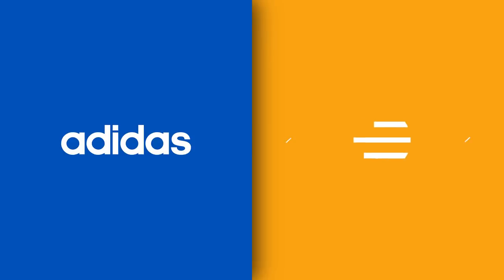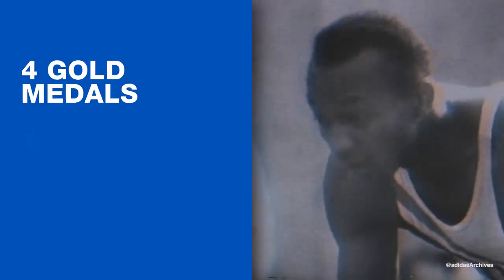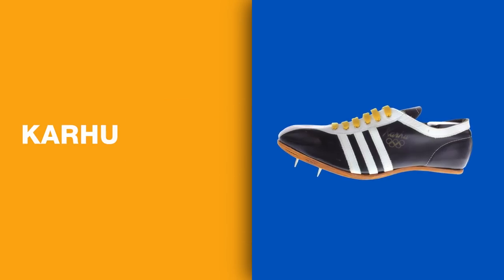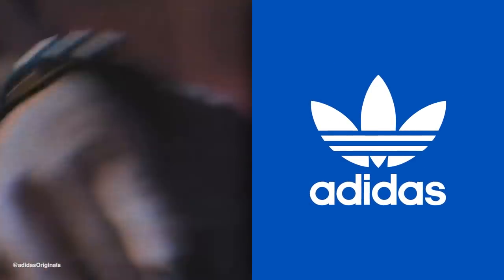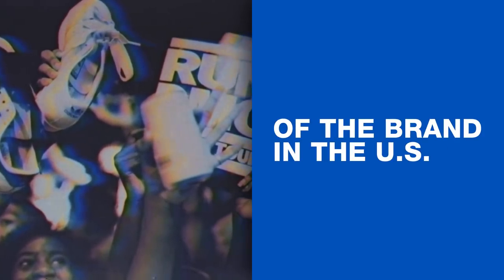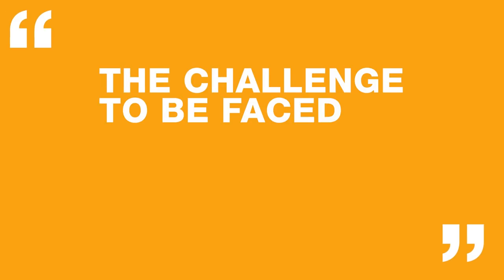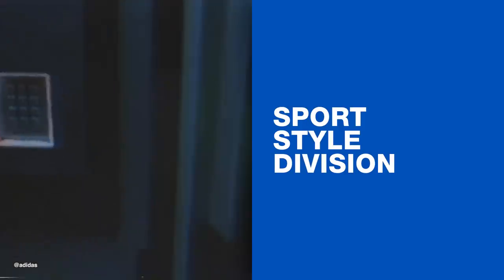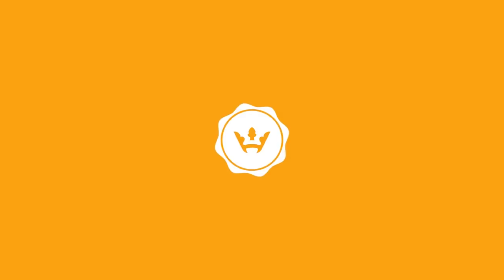Everything You Need to Know About adidas' Famous Stripes Logo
Join us as we dive into the backstory of adidas’ iconic Three Stripes logo, from its humble Finnish beginnings to becoming one of the most instantly recognizable emblems in sportswear history.